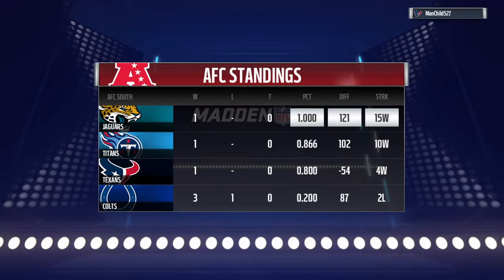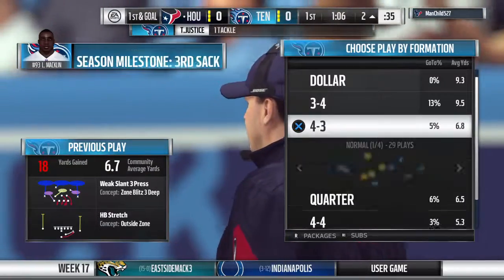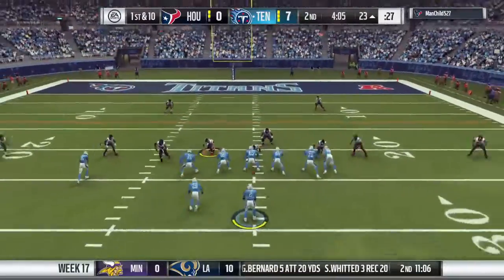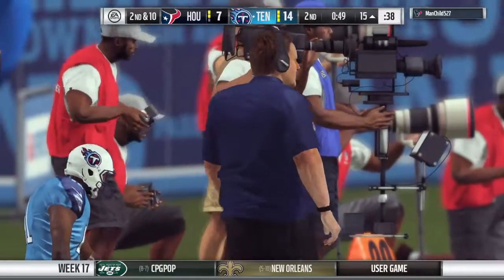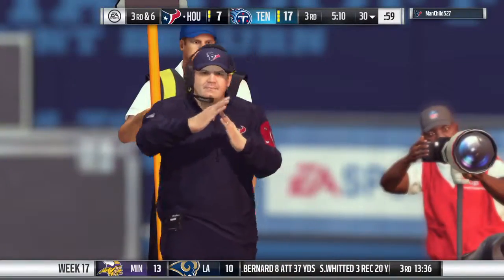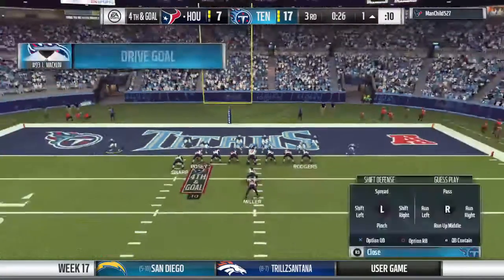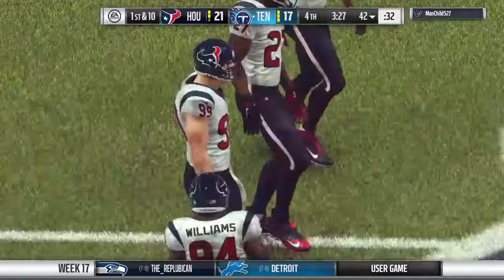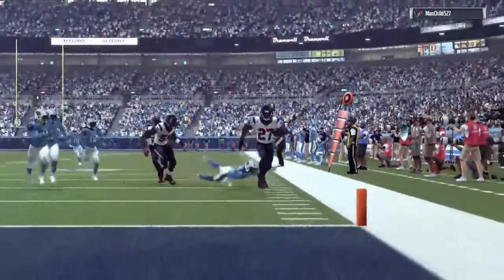NY2MD Madden 17 Season 6 - Texans vs Titans (USER)